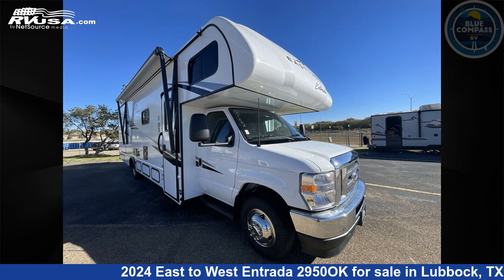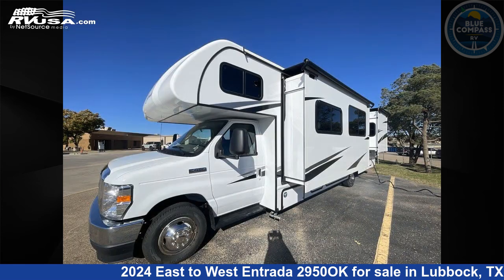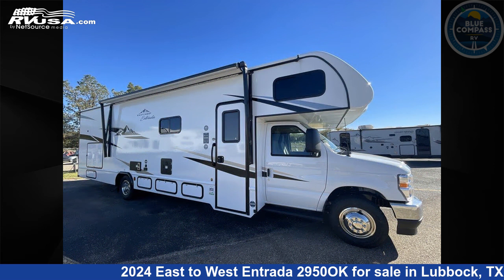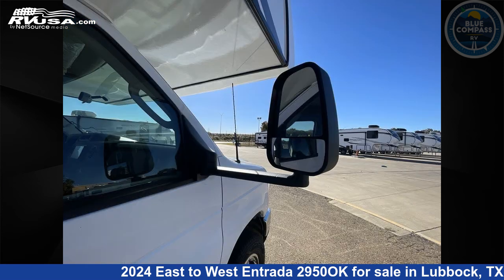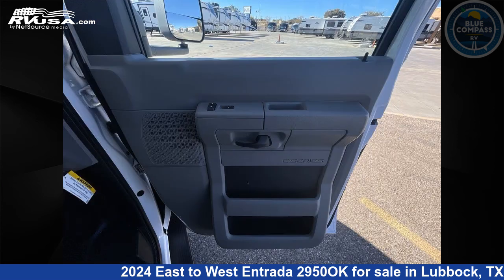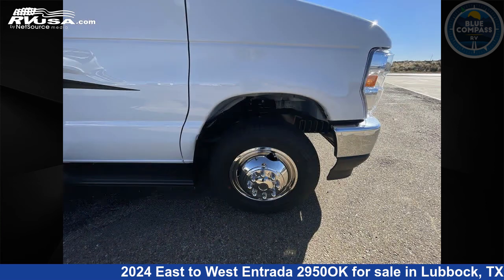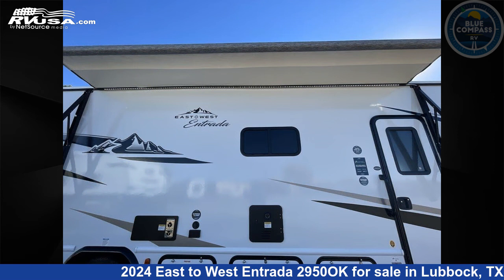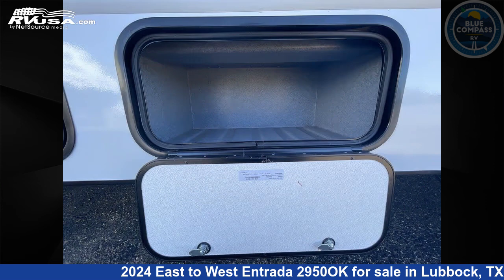Unbelievable 2024 East to West Entrada Class C RV For Sale in Lubbock, TX | RVUSA.com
This 2024 East to West Entrada 2950OK is a Class C RV. It is located in Lubbock, TX 79403 and is offered for sale by Blue Compass RV Lubbock. This New East to West Is 32' 0" in length and features a GRANITE PEAK interior, sleeps 8, Slideout, and 35 gal fresh water capacity. The floorplan layout of this Class C features Bunk Over Cab, Rear Bedroom, U-Shaped Dinette. This 2024 East to West Entrada 2950OK is built on a Ford chassis.

Blue Compass RV Lubbock is a dealer for brands like: Entegra Coach, Heartland, Jayco, K-Z, Keystone, Open Range and offers the following rv services: Parts/Accessories, Service. For more information and pricing on this unit, To see all units available for sale by Blue Compass RV Lubbock,